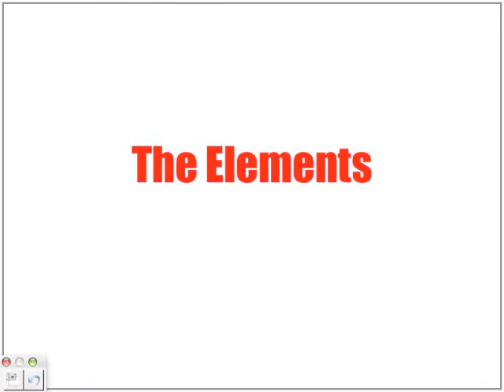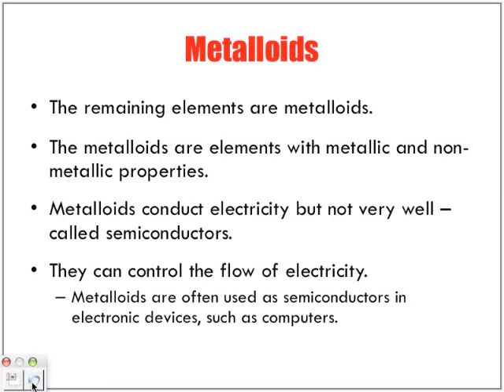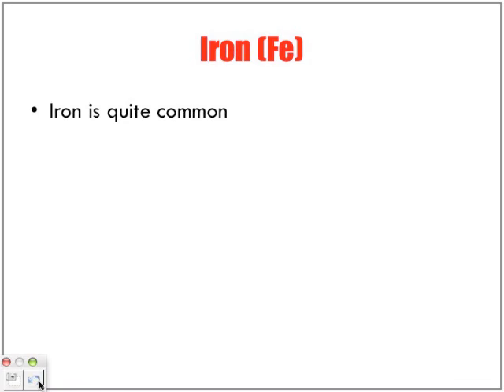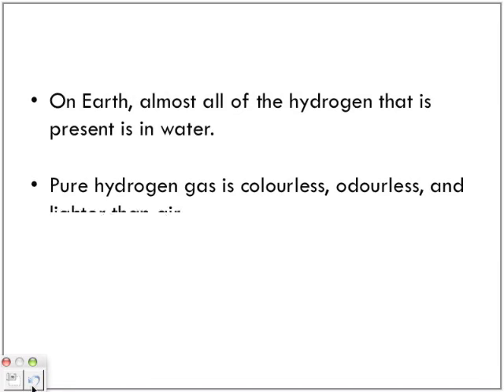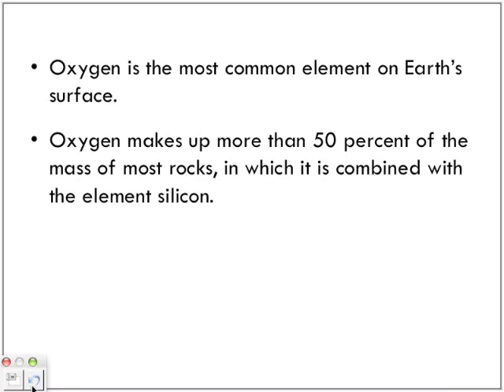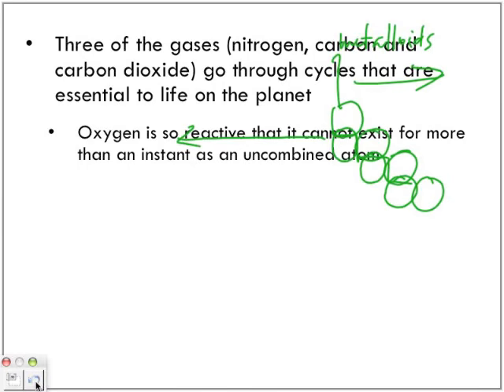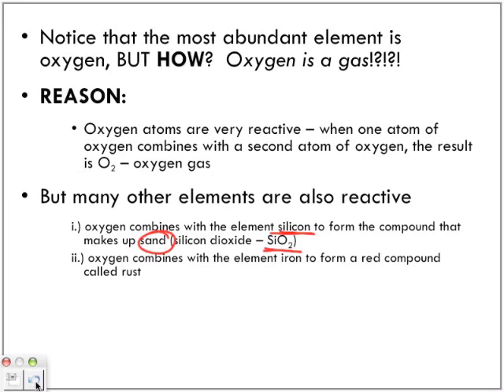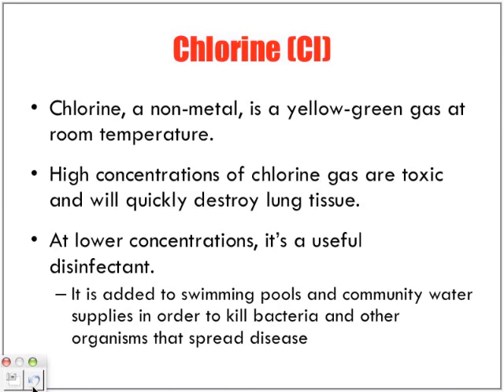The Elements: Chemistry Lesson